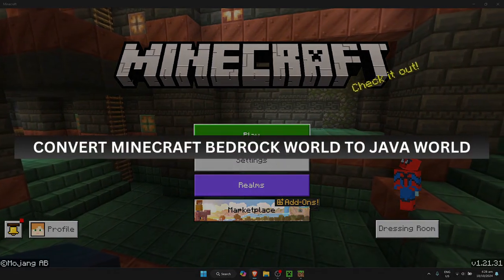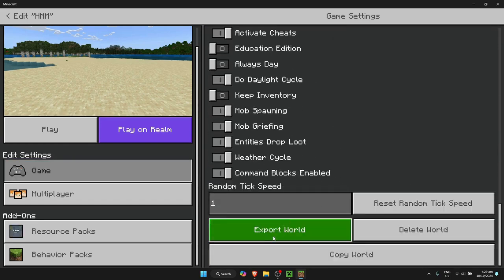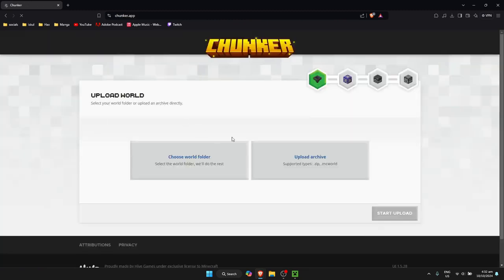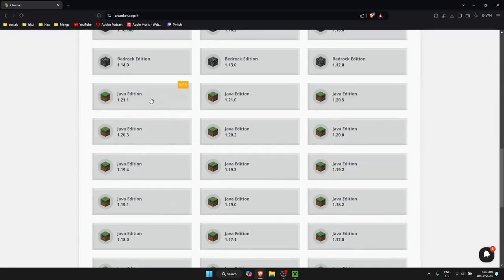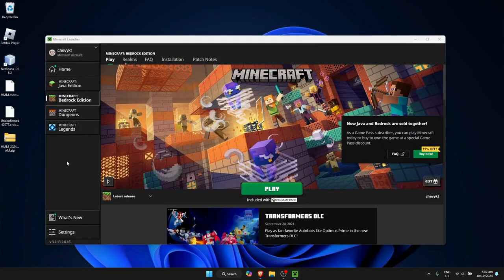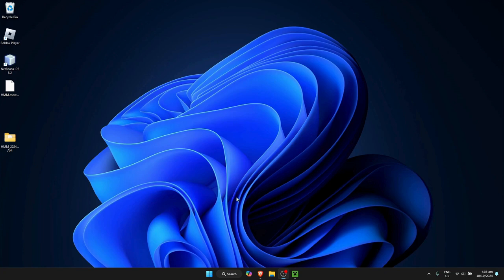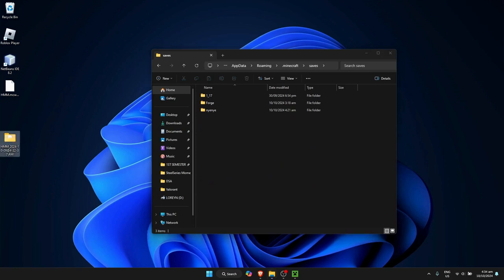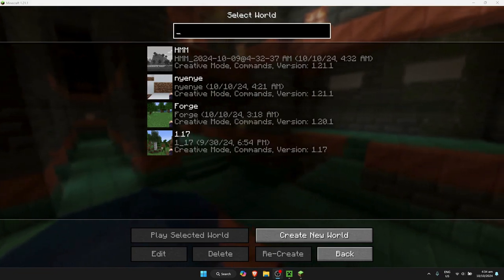How to Convert Minecraft Bedrock World to Java World | Minecraft Tutorial (2027)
Looking to convert your Minecraft Bedrock world to a Java Edition world? This tutorial will walk you through the process of converting your Bedrock world into Java format, perfect for players who want to switch platforms while keeping their creations intact. I'll guide you step by step using a simple tool that makes this conversion easy and seamless.

In this tutorial, you'll learn:
The differences between Minecraft Bedrock and Java worlds.
Step-by-step instructions to convert your Bedrock world to Java Edition.
Tips for ensuring a smooth transition between the two platforms without losing any progress.

Bring your worlds across editions—follow these steps to convert your Minecraft Bedrock world to Java and continue building in the Java Edition!